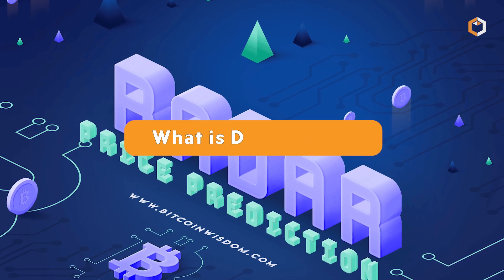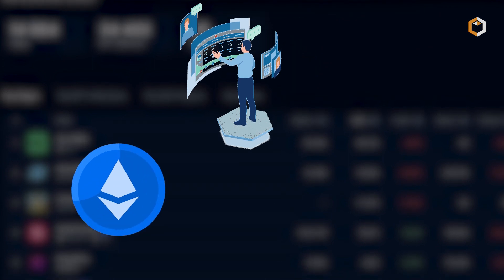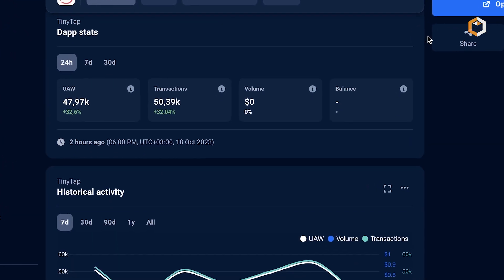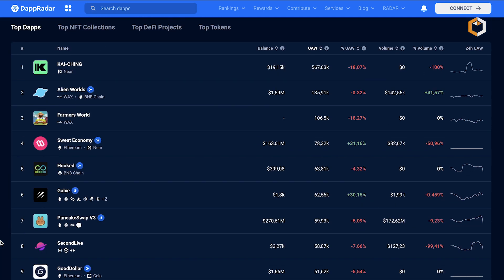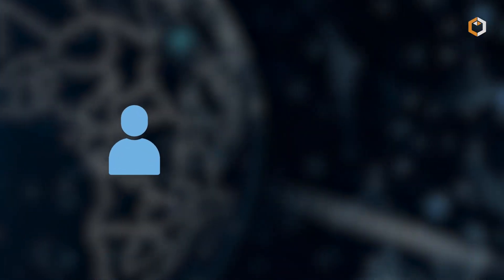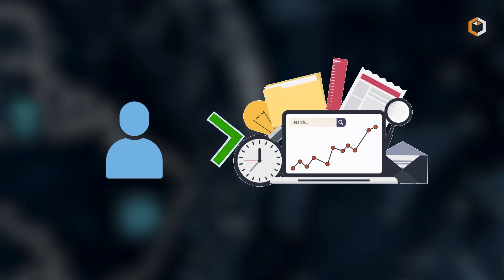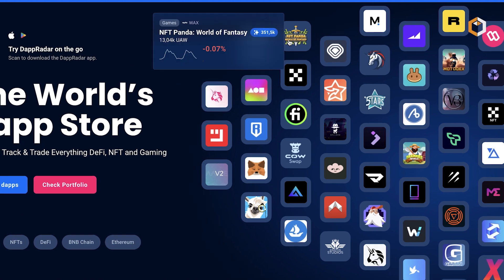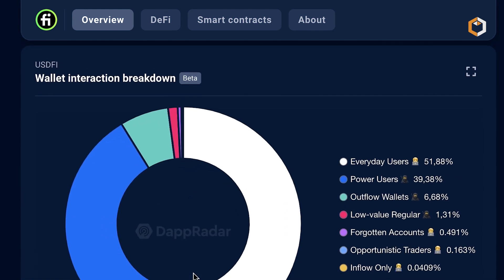What is DappRadar and How It Tracks Blockchain Activity?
🚀 In this video, we delve into what DappRadar is and why it's a game-changer in the blockchain space. 🔍 Learn how this platform provides valuable insights into decentralized applications, helping users navigate the ever-expanding world of dApps. 💡 Whether you're a crypto enthusiast, investor, or developer, understanding DappRadar is essential for staying on the cutting edge of the blockchain ecosystem! 🌐🔗🌟